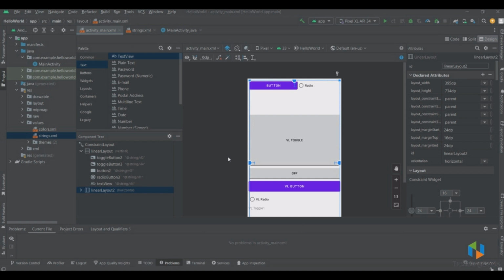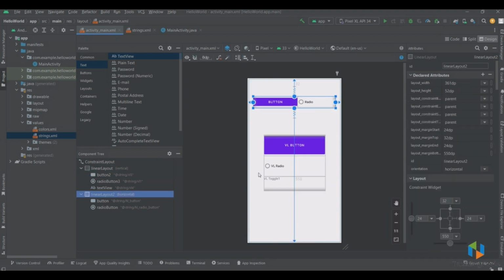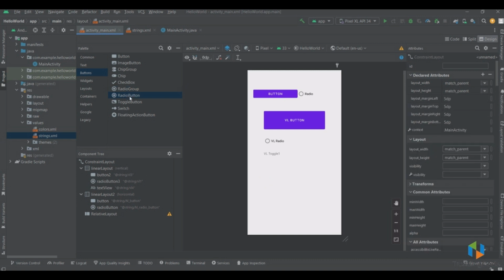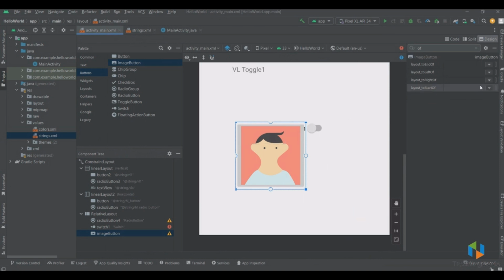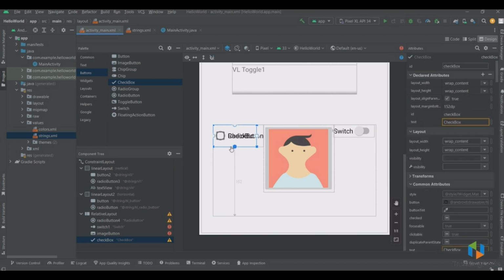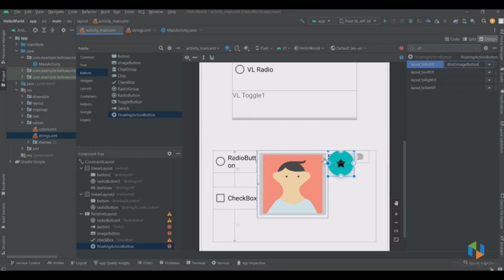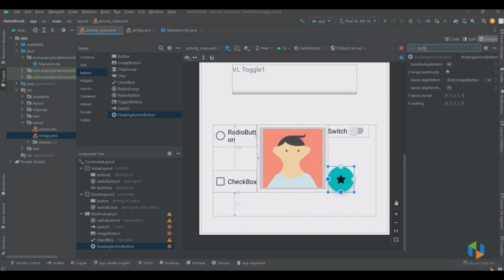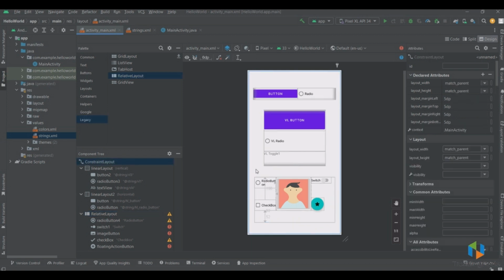Android Development Course : relative layout tutorial android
Hello Developers !

Welcome to your gateway into Android development! Join us in this easy-to-follow tutorial where I'll guide you through creating your very first Android app using minimal code.
This beginner-friendly tutorial requires very little prior coding experience and provides a simple yet informative approach to building your own app. Get hands-on and kickstart your journey into the exciting world of app development!